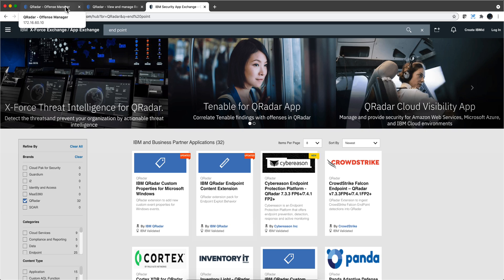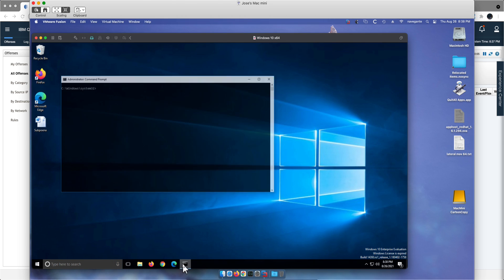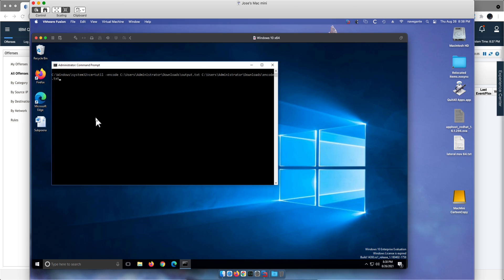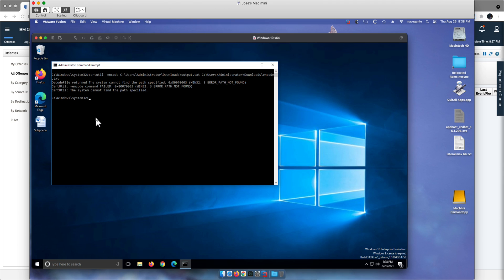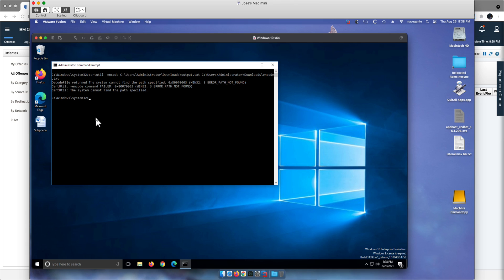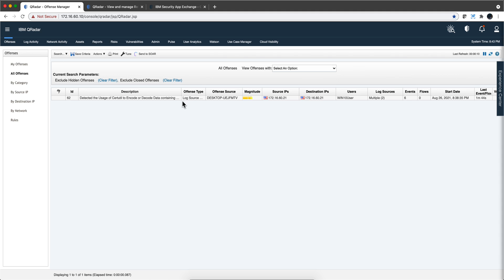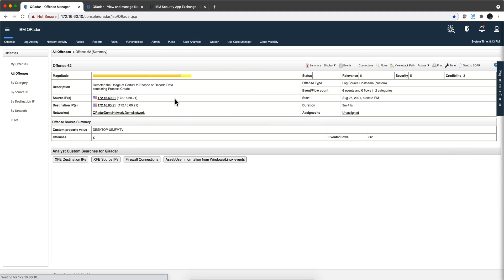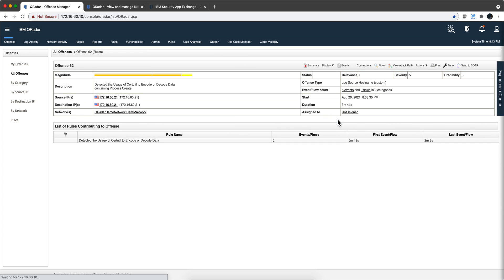Detecting Ransomware: Malicious IOC